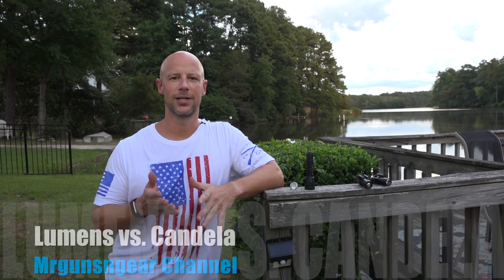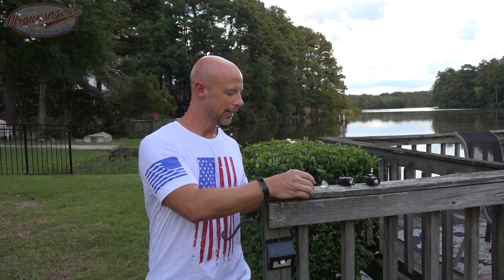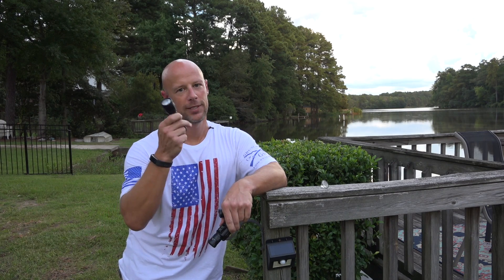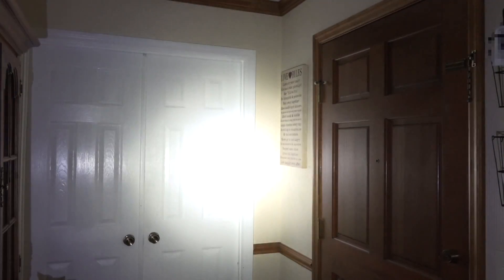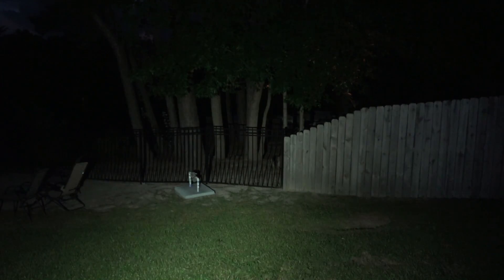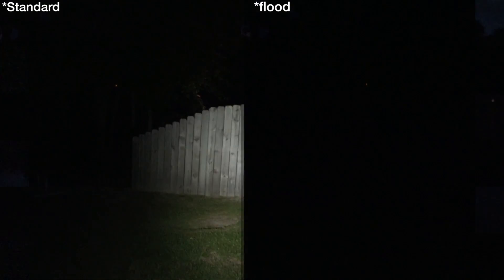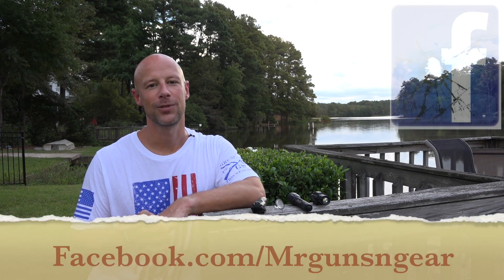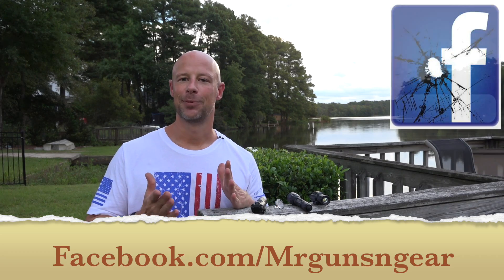Candela vs Lumens: Why It Matters And What You Need To Know!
Many people conflate lumens, candela, and lux.    People often say "that's too many lumens for X use" when that statement really makes no sense in context.    So, hopefully this video will educate people on what to look for when evaluating a flashlight.

Surefire X300U
Surefire XH35
Elzetta Bravo

Instagram.com/seniorgunsngear